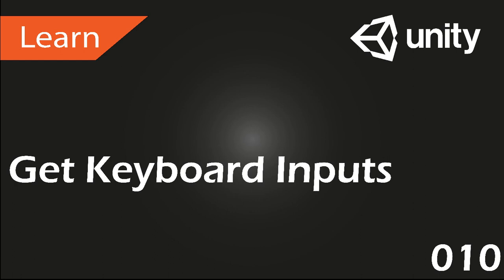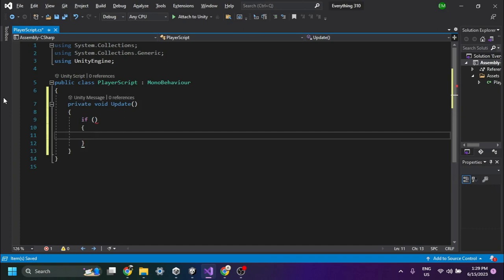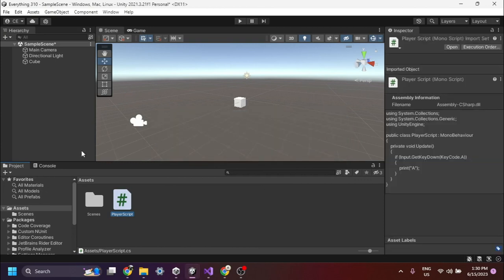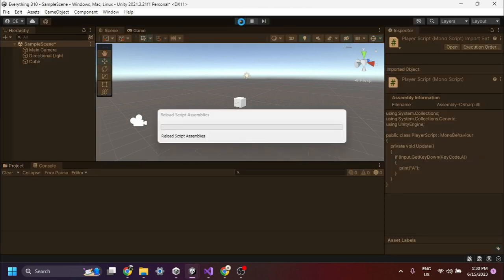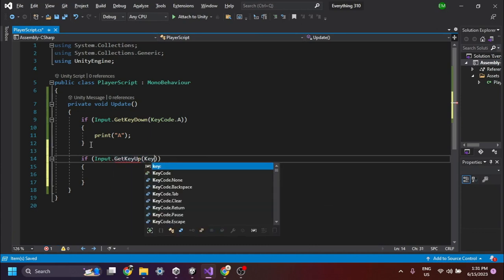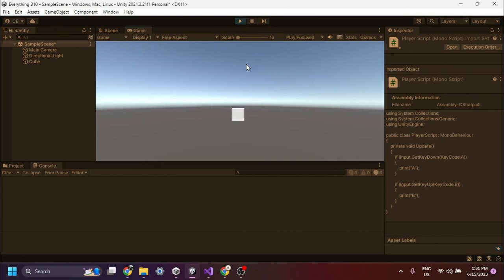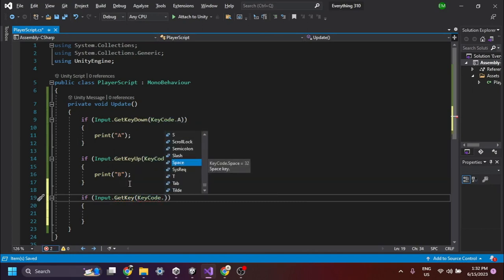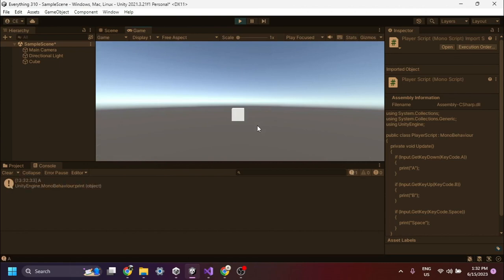How to Control Your Unity Character with Keyboard Input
In this video, I will show you how to control your Unity character with keyboard input. This is a simple but powerful technique that can be used to control characters, objects, and other elements in your game.

I will start by showing you how to attach a C# script to the game object that you want to control. Once the script is attached, I will create an Update function. This function will be called every frame, so it's a good place to put code that needs to be executed regularly.

Next, I will show you how to create an if statement in the Update function. This if statement will check to see if a particular key is being pressed. If the key is being pressed, the code inside the if statement will be executed.

Finally, I will show you how to use the GetKeyDown method to check if a key is being pressed down. The GetKeyDown method returns true if the specified key is being pressed down. It returns false if the key is not being pressed down or if it is being held down.

I hope this video helps you learn how to control your Unity character with keyboard input.

0:34 - getKeyDown method
1:28 - getKeyUp Method
2:20 - getKey Method